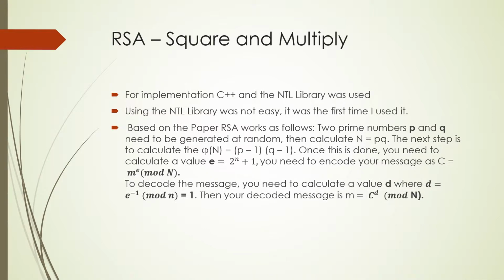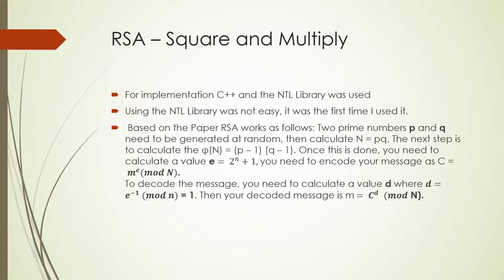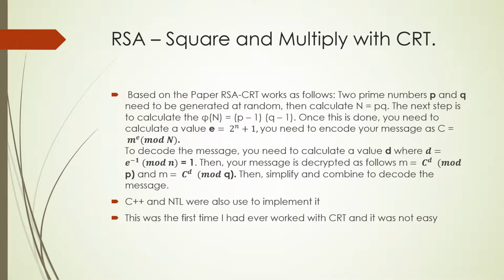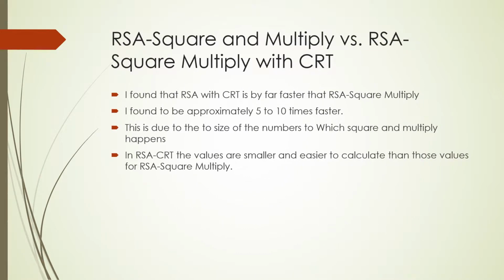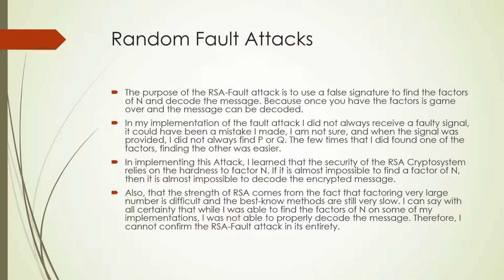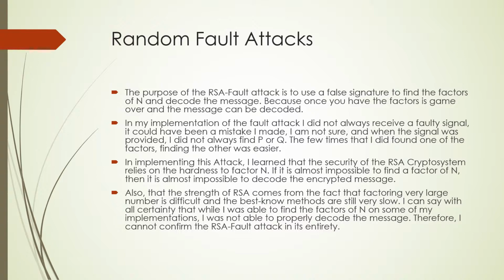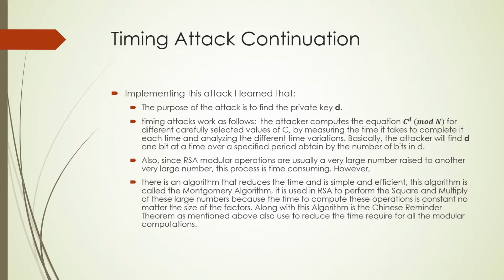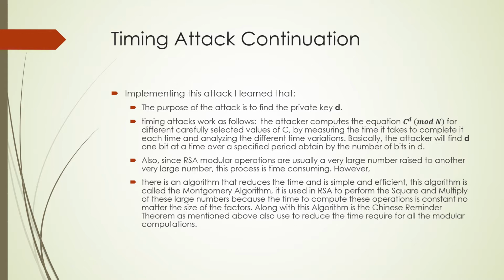Project 1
Intro to Cryptography COT6930